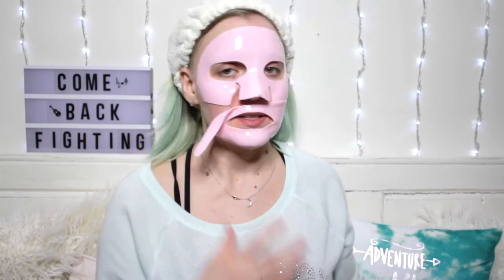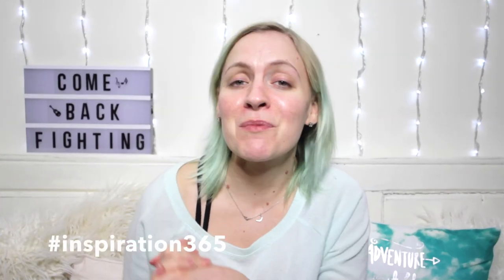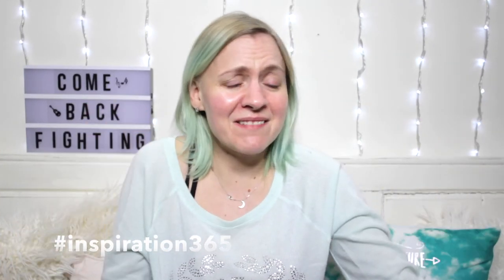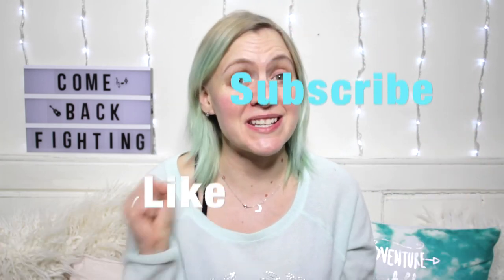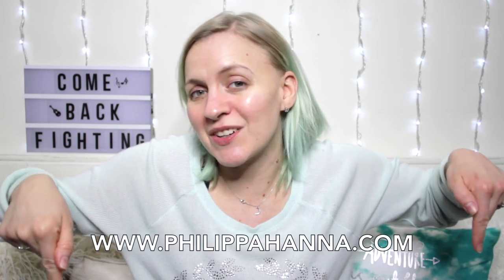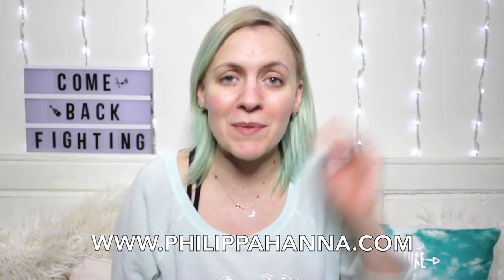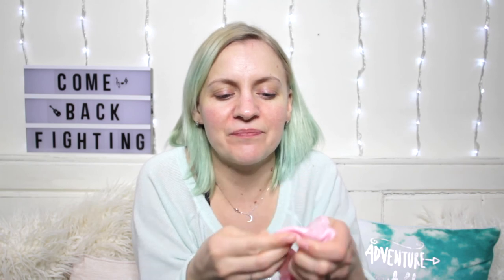365 - day 62... WORLD'S WEIRDEST FACE MASK!!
Well, you said you wanted to see it so here it is! The Dr Jart Rubber Mask is todays 365 video. Hope you appreciate this barefaced madness and that it helps you to feel 'Happy in Your Skin'...

x
Hey all! Welcome to 2018 and a BRAND NEW project for me.
MY FIRST YOUTUBE SERIES!!

For anyone new here, I'm a singer-songwriter and share my story through music. I try to be honest and write songs about things that help people, and this year I thought I'd take it a little further...

My plan is to post daily videos to keep YOU guys going with your journey, (fingers crossed). I know how hard it can be to stay motivated and positive in life. So I'm dedicating this year to giving you EVERYTHING I can to boost you! I'll be sharing personal stuff, music stuff and fun stuff too...

I'M GOING ON TOUR!

Philippa